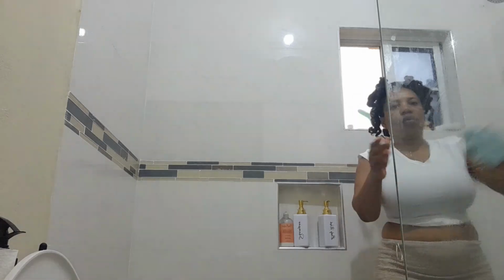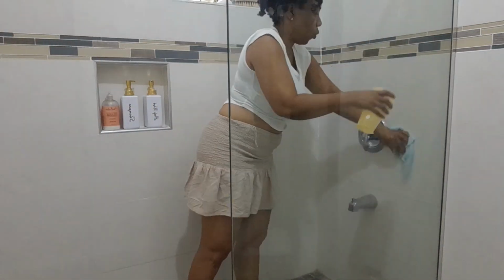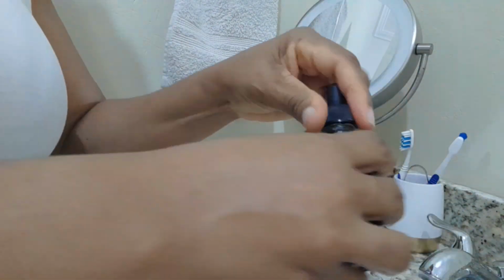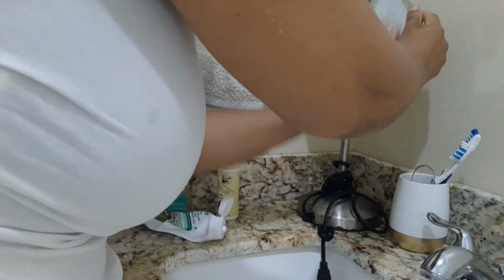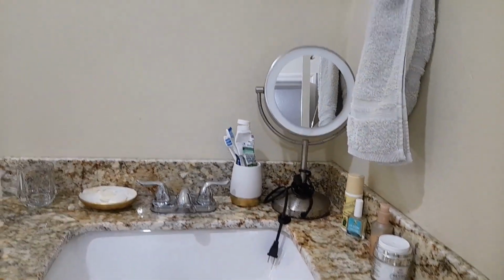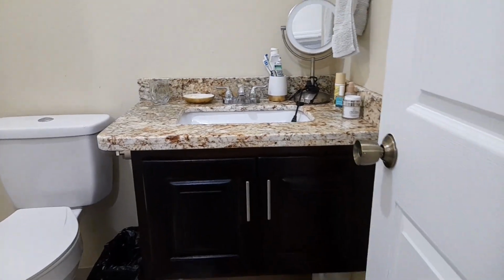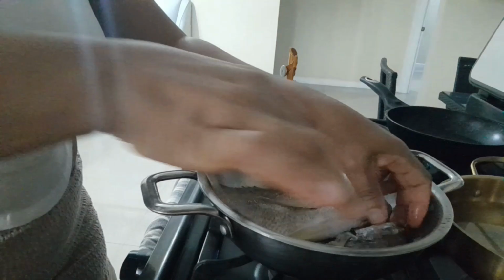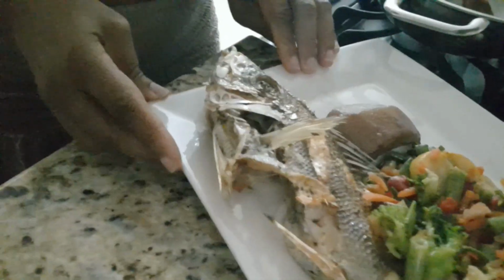Clean with me/motivation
cleaning  with vinegar and essential oils etc
 non toxic